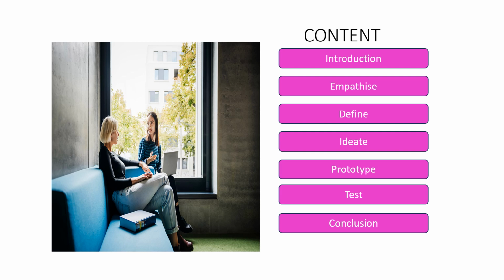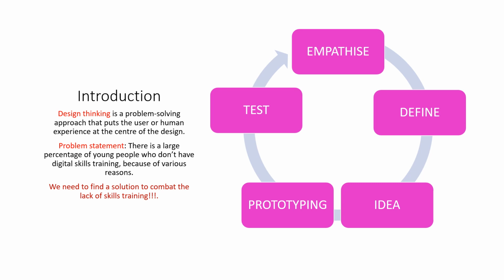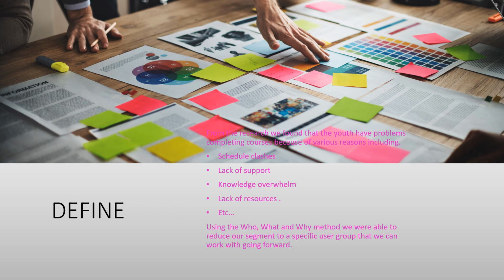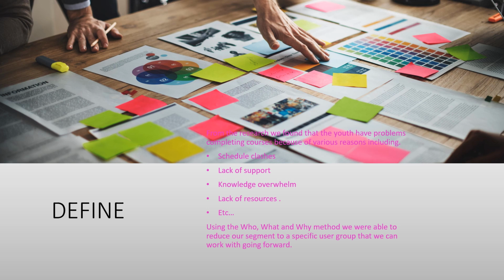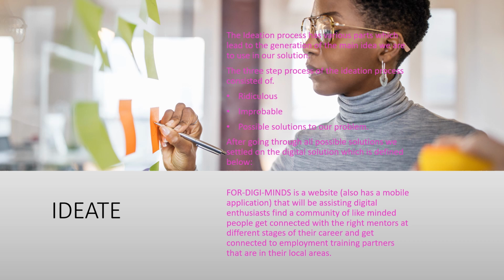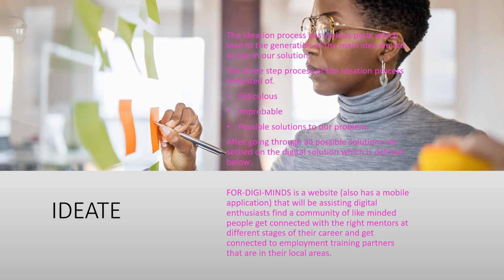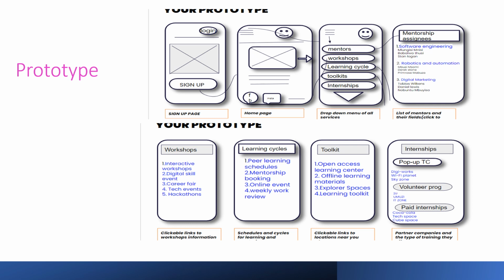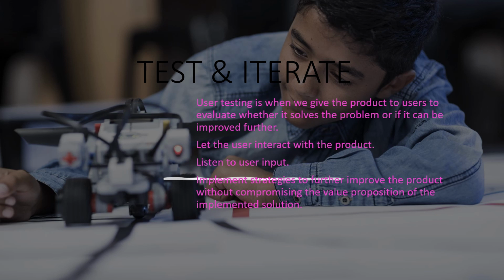THE DESIGN THINKING PROCESS 1